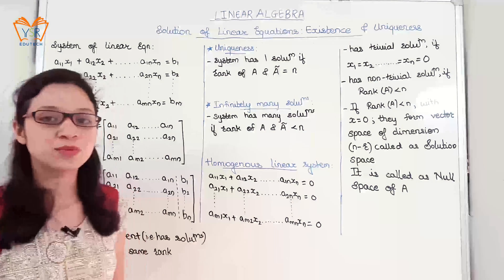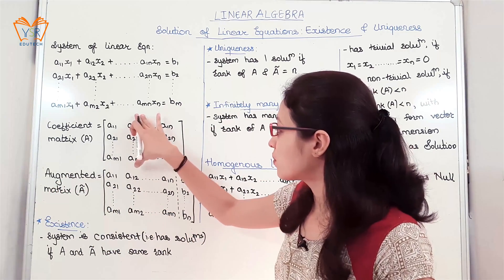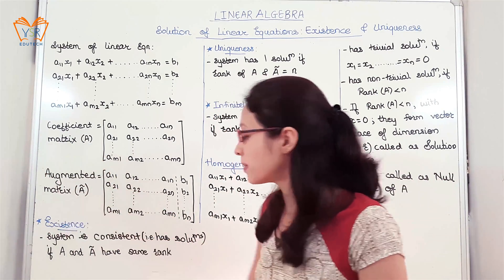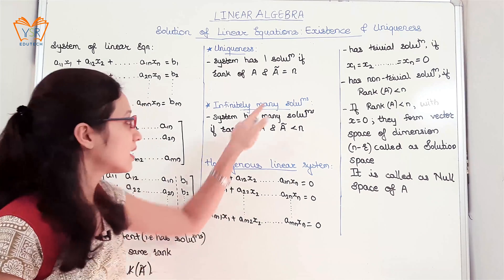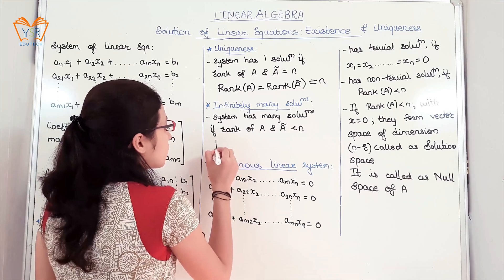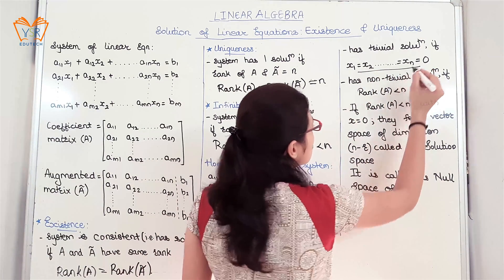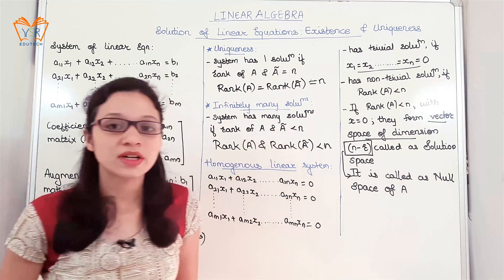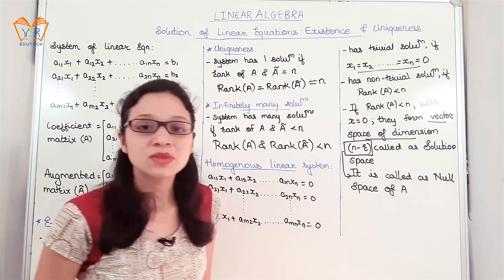16]Solution of Linear Equations (Existence and Uniqueness) | Linear Algebra | Engineering Maths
This video lecture will help students to understand following concepts:

1.      Solution of linear equations  - Existence, Uniqueness, Infinitely many solutions.
2.      In next video, Examples asked in GATE for all streams will be covered.